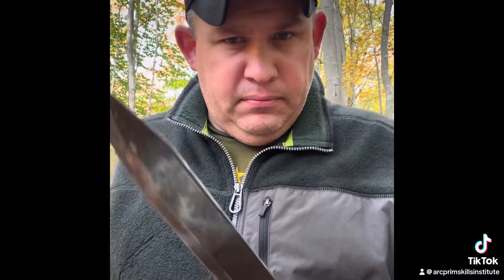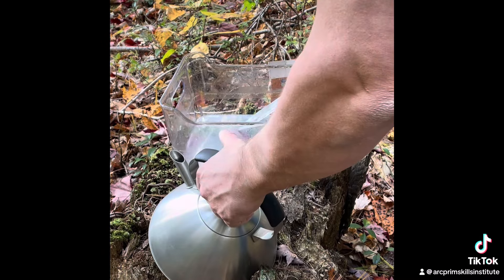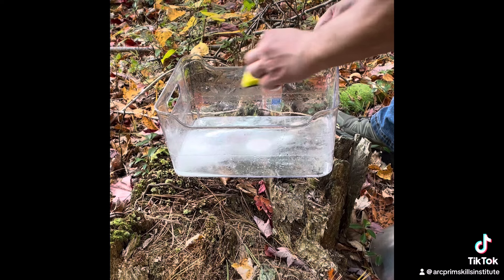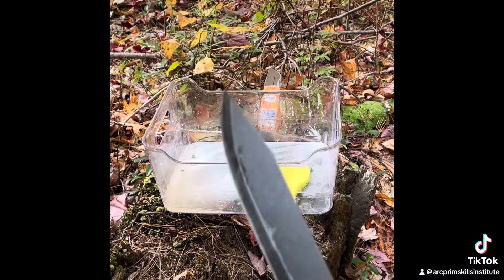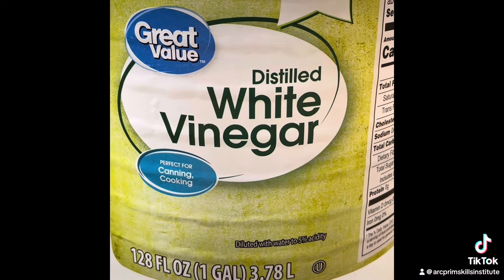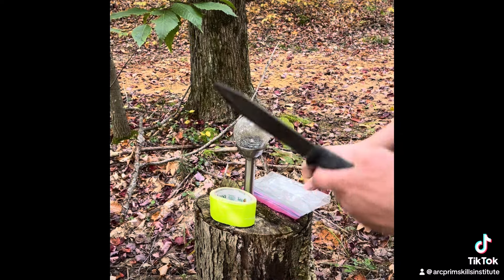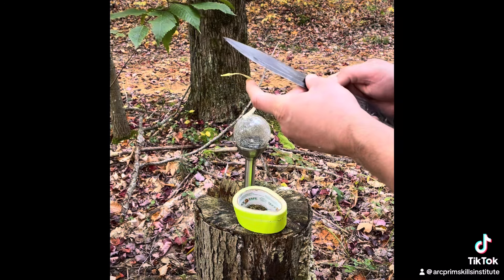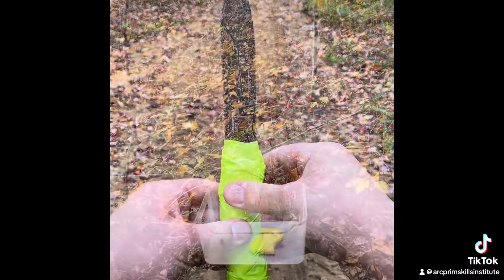Bust That Rust-Revive Your Knife with Baking Soda and Vinegar!